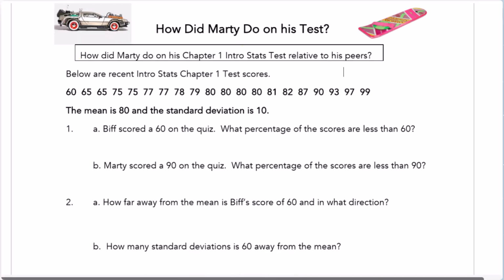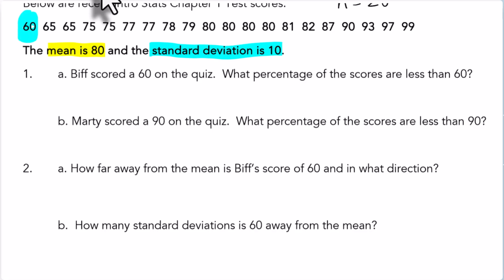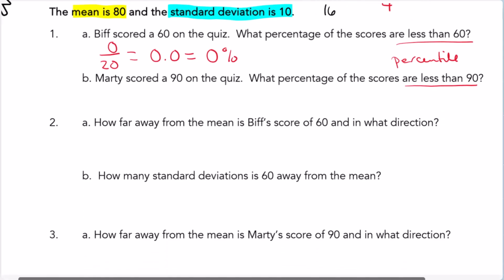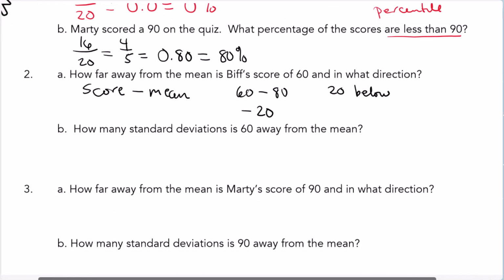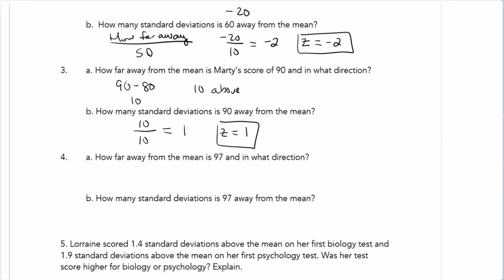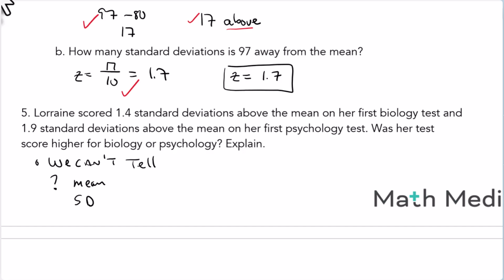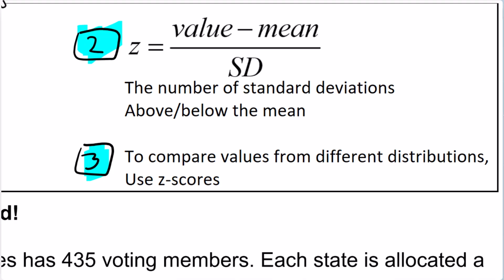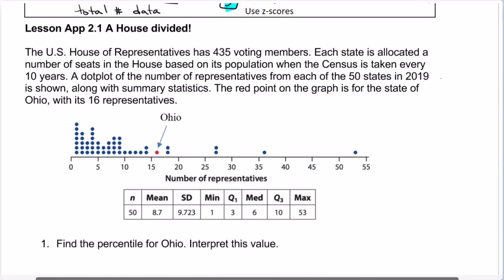2-1 Intro Describing Location in a Distribution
Here's your introduction to describing location of a piece of data within a distribution.